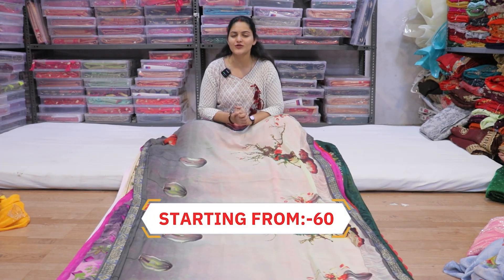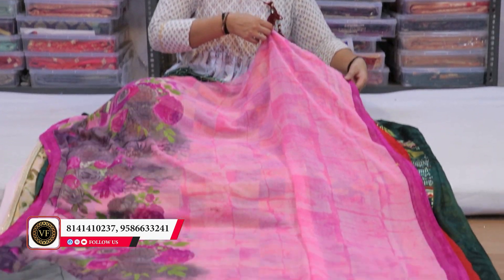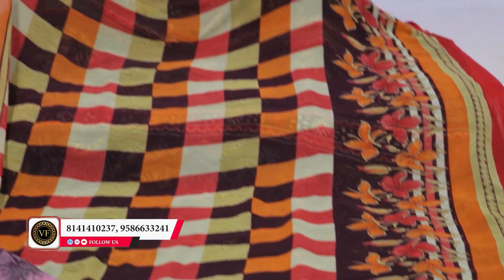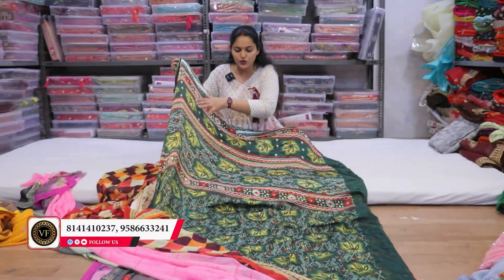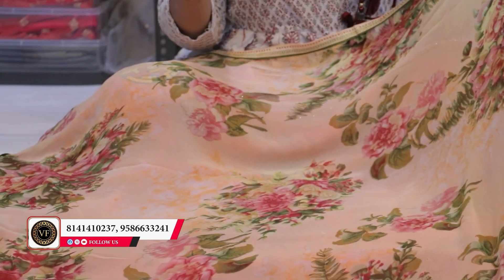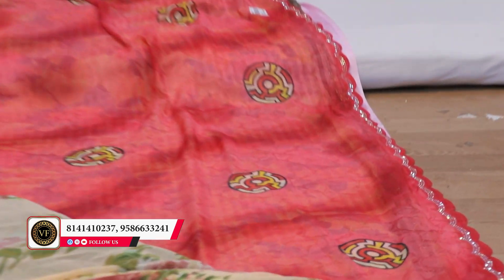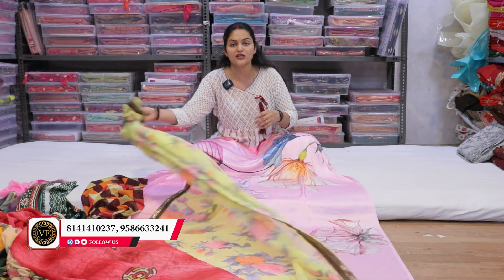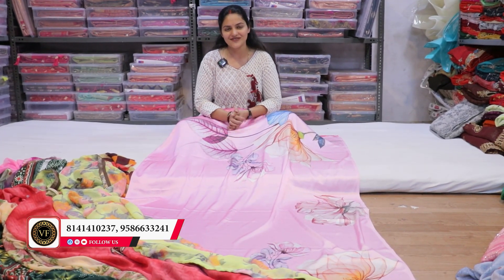₹800/- वाली साड़ी ख़रीदे ₹250/- में | सस्ती साड़ी गोदाम | Vijay Bhai Biharwale | Surat Lot Saree Godam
Om Vijay Fashion Surat - Saree Manufacturer
Plot No :- B-39, Jawahar Road Number - 2, B/H. Kantilal Chunilal Udhyog Nagar,
Udhna, Surat - 394210
Services:-
- Free Pickup and Drop
- Free Accommodation
- Free Meal

surat wholesale saree,
surat wholesale textile
surat saree
saree wholesale market in chandnichowk
saree manufacturer in Chandni chowk
saree manufacturers in tamilnadu
saree manufacturers in kolkata
wholesale saree for businessonline
saree manufacturers in hyderabad
sarees at lowestprices
wholesale sarees online cash on delivery
wholesale sarees in chennai
surat sarees wholesaleprice online
saree lot wholesale in surat
chiffon sarees manufacturers in surat
best saree shop in surat
#100  की साड़ी
घर बैठे साड़ी कैसे मंगाए
सस्ती साड़ी
कम कीमत की साड़ियां
fancy saree wholesale
wholesale saree market near me
Wholesale cotton sarees online
Direct dealer of sarees
Sasti saree market
Saree manufacturers in delhi
Fancy saree new delhi
Wholesale saree market chandni chowk
Surat market
Surat textile market
Surat saree business
Wholesale saree market
Sarees market surat
Market guru
Banarasi saree
Saree wholesale market
Designer saree
Banarasi saree market
Single पीस भी
घर बैठे मँगवाये
घर बैठे मंगाये